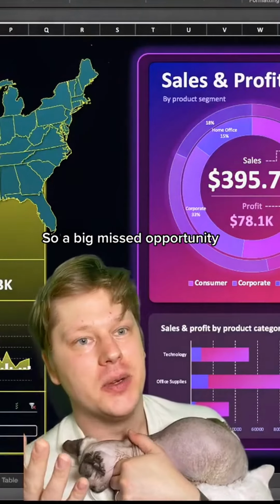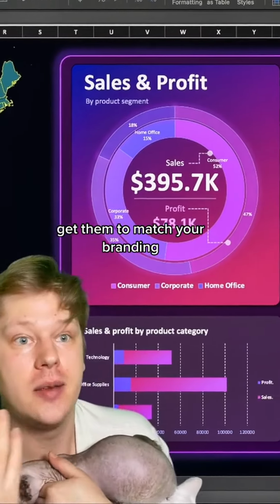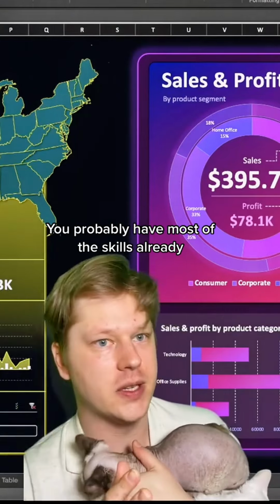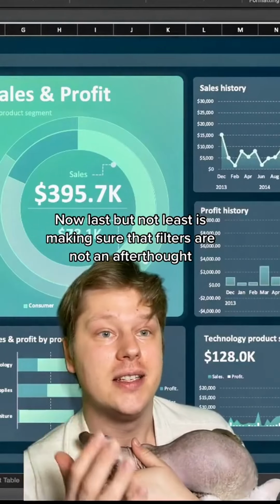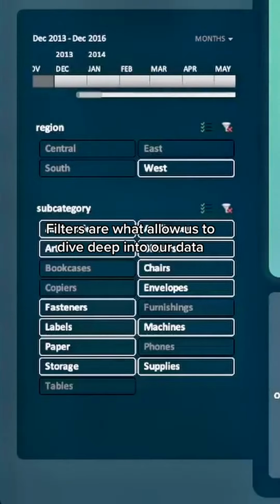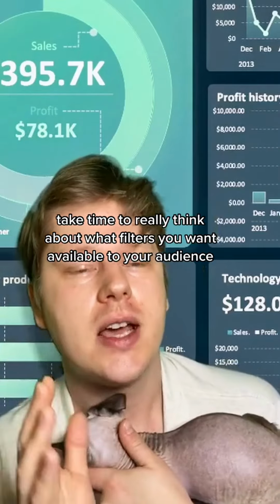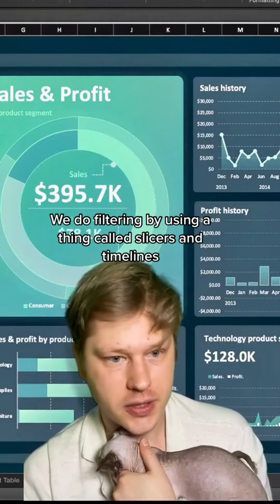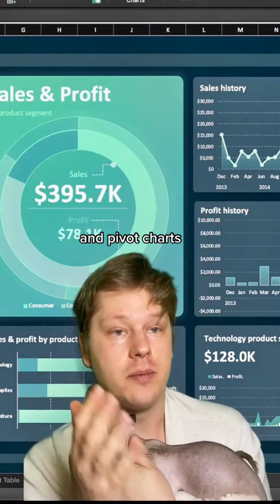Build a better sales and ecommerce dashboard in excel